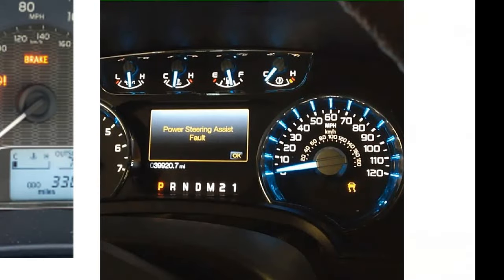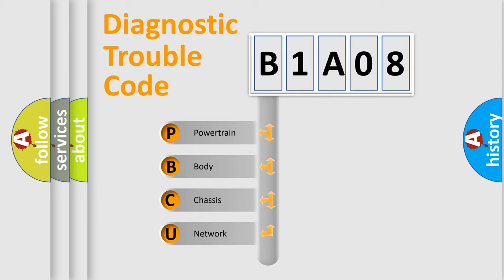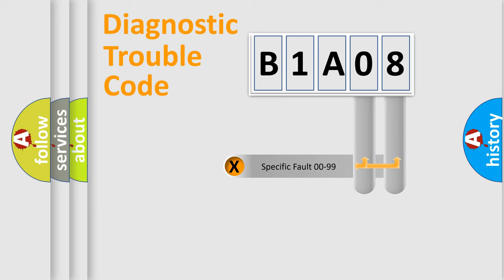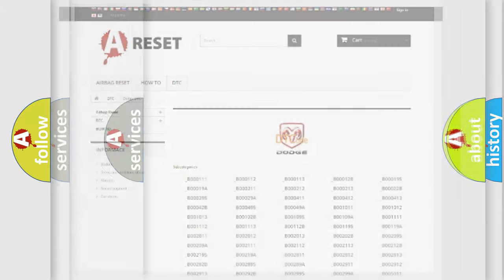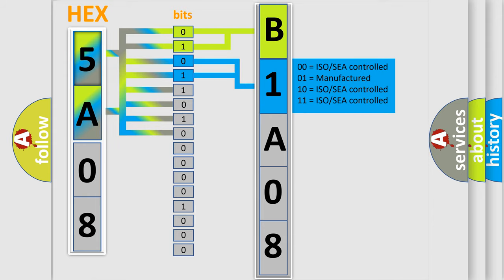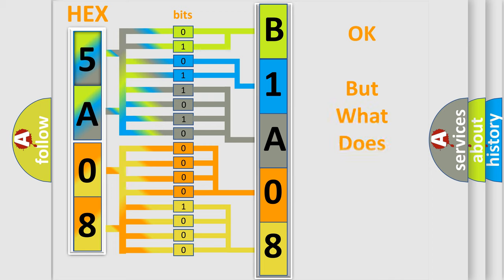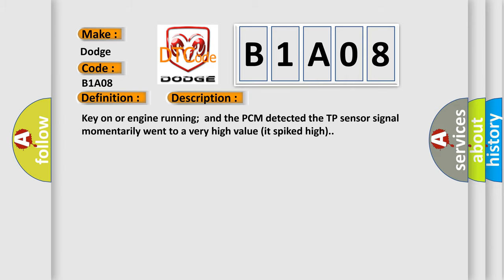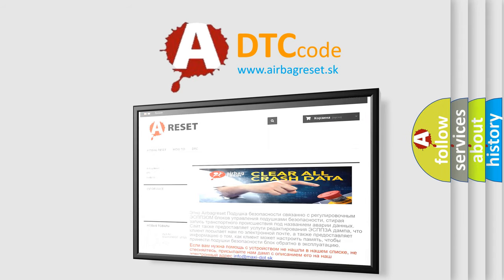DTC Dodge B1A08 Short Explanation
Contents:
0:21 Basic DTC analysis according to OBD2 protocol standard.
1:48 Insight into programming
2:58 A diagnostically understandable description of the Diagnostic Trouble Code
3:05 Basic error definition

Make:
Dodge
Code:
B1A08
Definition:
Throttle Position Sensor Circuit High Input (Intermittent)
Description:
Key on or engine running;and the PCM detected the TP sensor signal momentarily went to a very high value (it spiked high).
Cause:
TP sensor signal circuit is open (an intermittent fault)TP sensor ground circuit is open (an intermittent fault)TP sensor signal circuit shorted to VREF (an intermittent fault)TP sensor is damaged or has failed (an intermittent fault)PCM